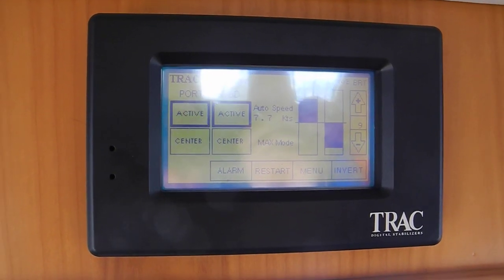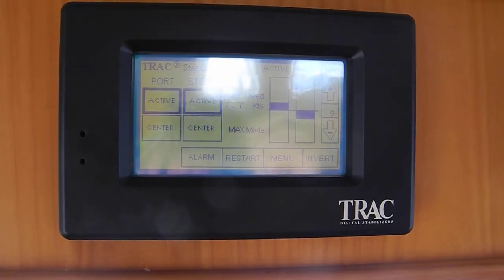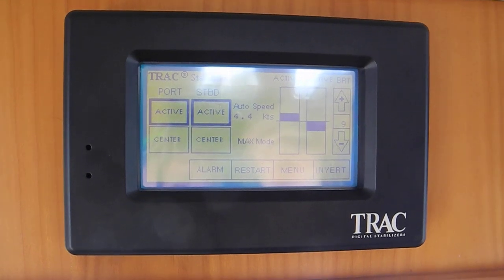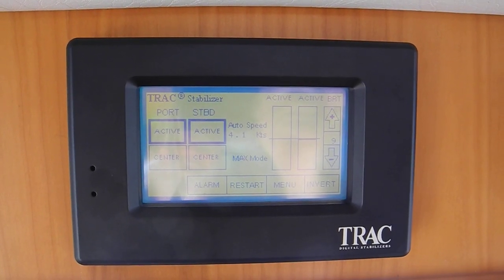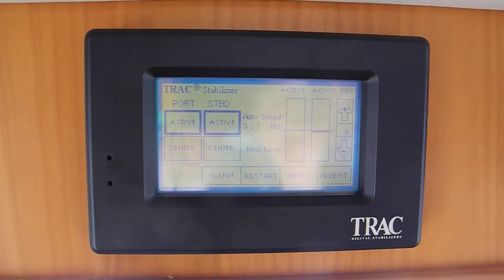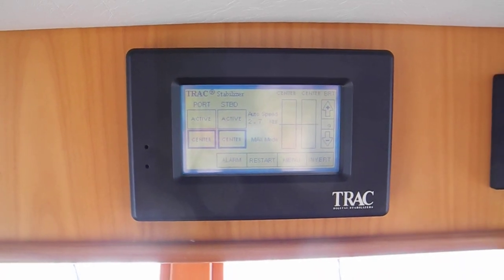Manual operation active fin stabilizers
Manual operation active fin stabilizers. Ask Captain Chris, we can help you learn systems aboard your boat.